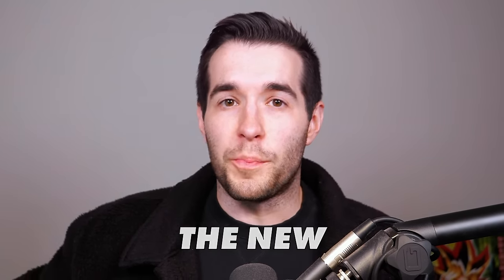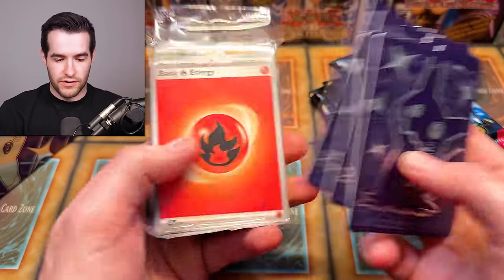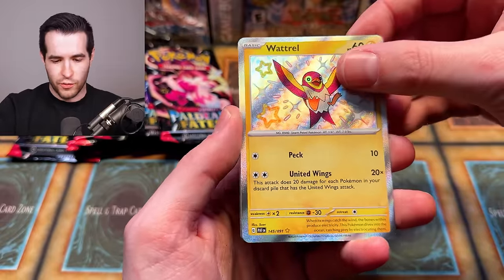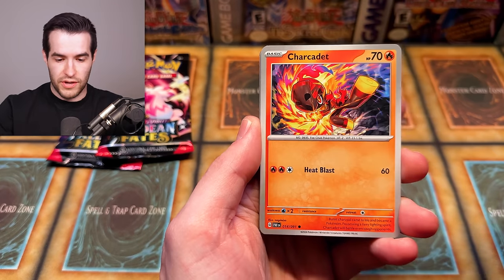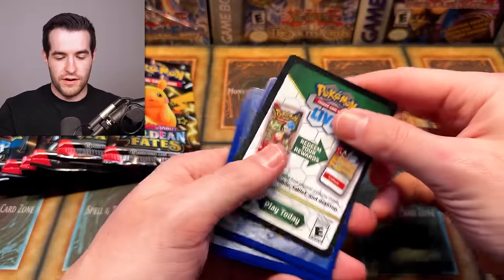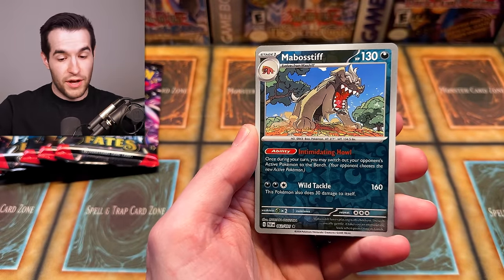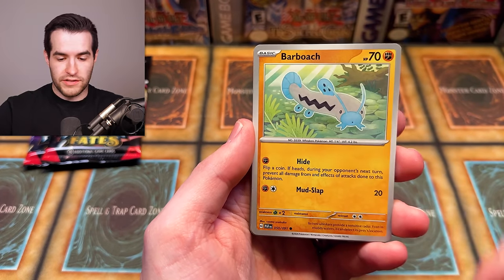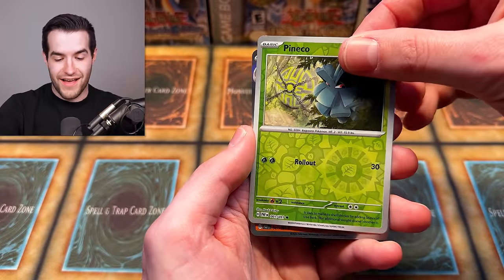NEW Pokemon Paldean Fates Opening (Shiny Pokemon)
RUXIN2023

➤TCGPlayer Link!